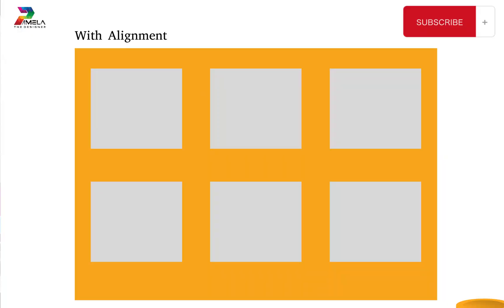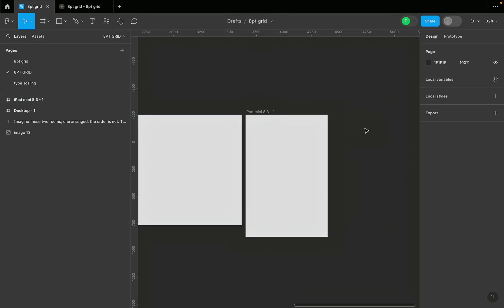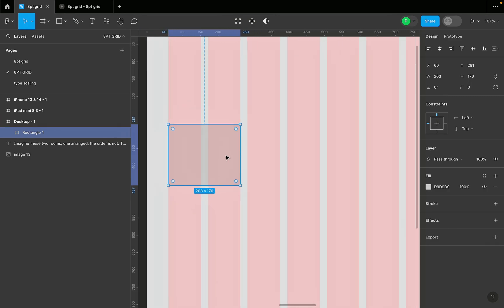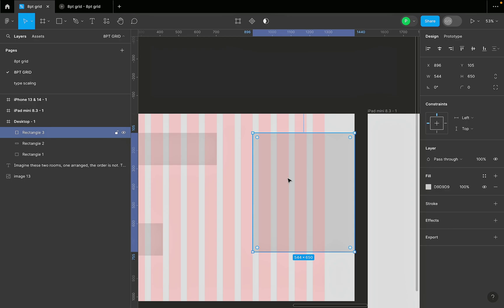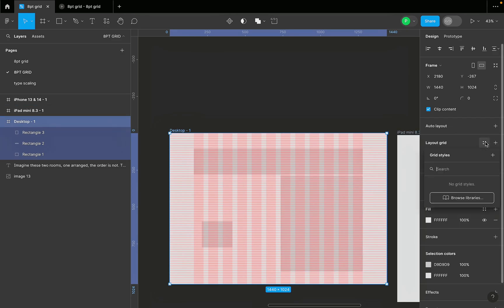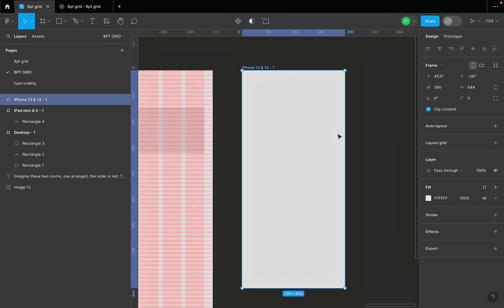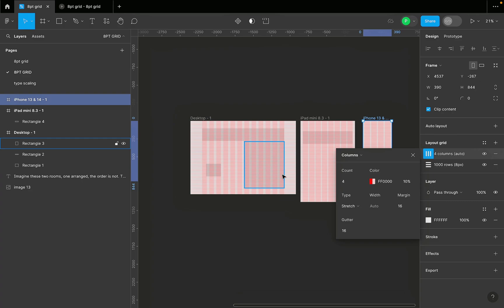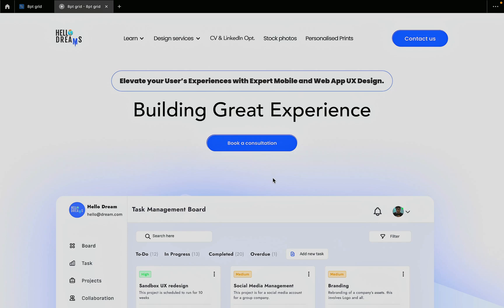HOW TO CREATE A RESPONSIVE 8pt GRID SYSTEM ( STEP BY STEP GUIDE)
In this video I will show you how to create a responsive 8pt grid system for your web, tablet and mobile ui design.

I will explain to you the reason behind the usage of an 8pt grid system and show you the design where I applied it.

responsive layout grid

If you want to learn UI/UX Design, then watch my master course beginners friendly, you also get to design 30 days worth of UI DESIGNS Cutting across different industries.

12-column grid 1920x1080 12 column grid for 1440 best grid for mobile design 12 column grid figma